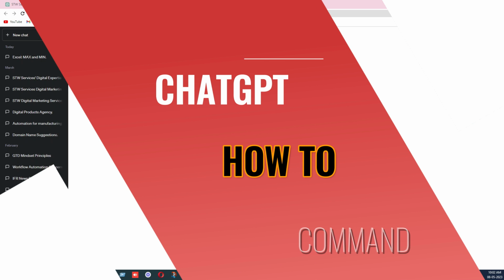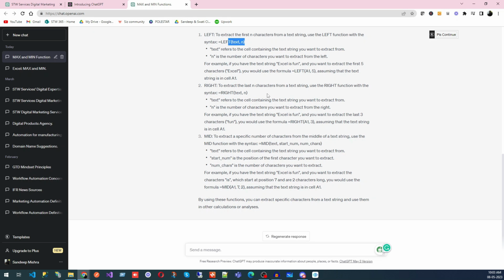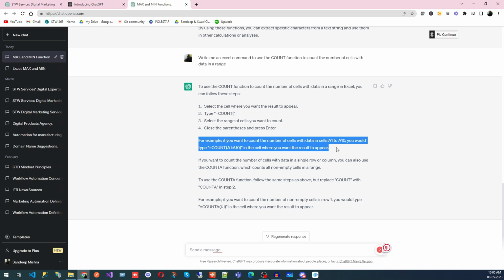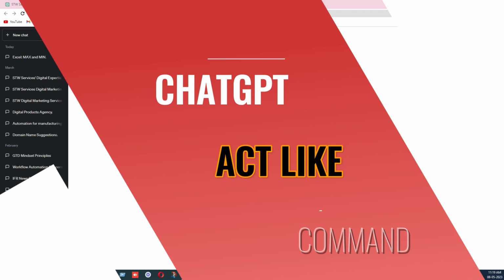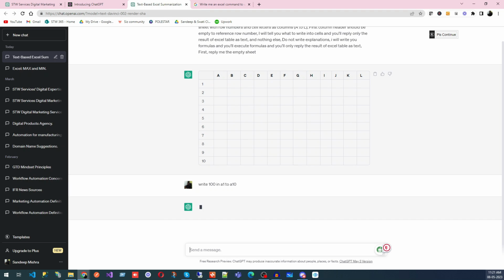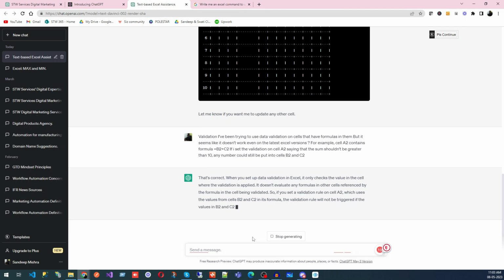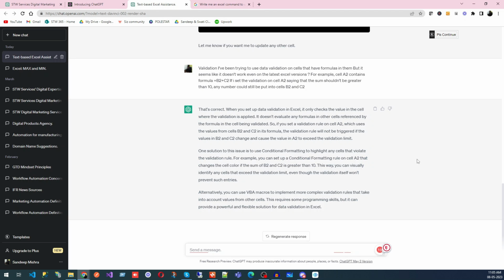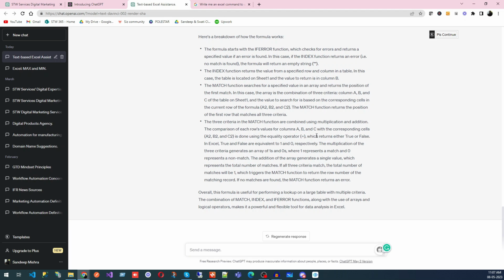5 ChatGPT Commands for Excel Efficiency : Excel Mastery Made Easy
Are you ready to unleash the full potential of ChatGPT commands in Excel? In this comprehensive tutorial video, we will guide you through the process of utilizing Chat GPT commands to maximize your productivity and efficiency in Excel.

With step-by-step instructions and real-world examples, you'll gain the confidence to use Chat GPT commands to their fullest potential. From basic calculations to complex data analysis, you'll discover how Chat GPT can simplify your Excel journey and elevate your spreadsheet skills.